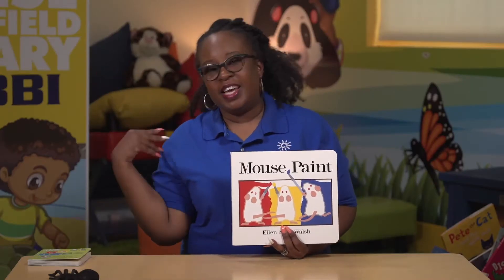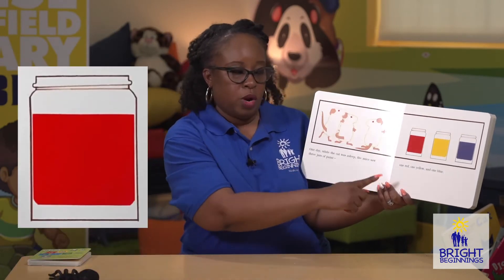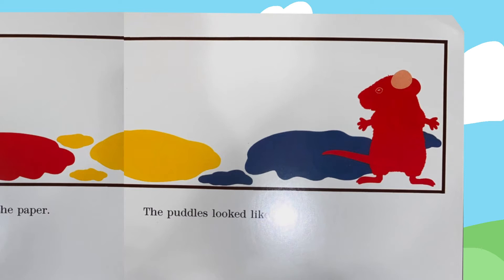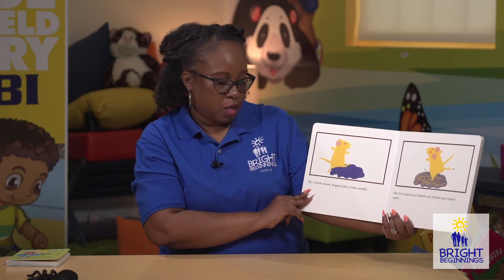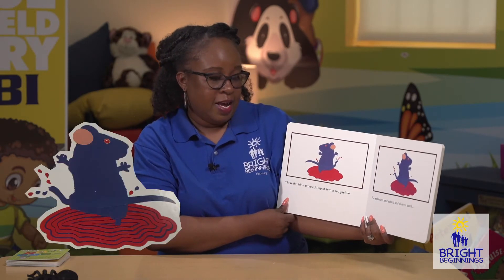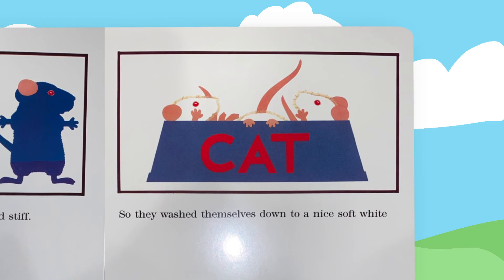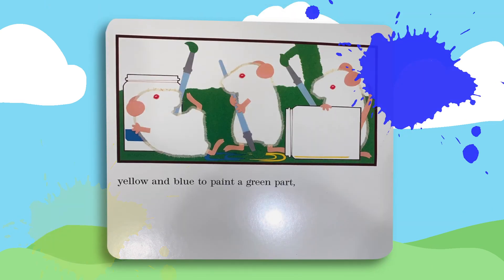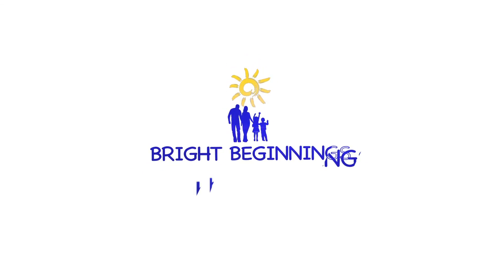Storytime with BBI- Mouse Paint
Originally published: 1989
Author: Ellen Walsh
Illustrator: Ellen Walsh

To learn more about our work visit, bbidc.org

Bright Beginnings, Inc. is a nonprofit organization that operates early childhood and family learning centers for children and families experiencing homelessness in Washington, D.C. Our centers offer full-day, year-round, developmentally appropriate early childhood education services for children birth to five at no cost to their families.